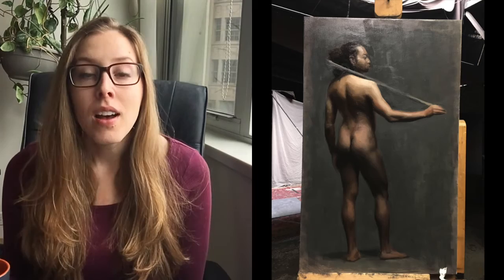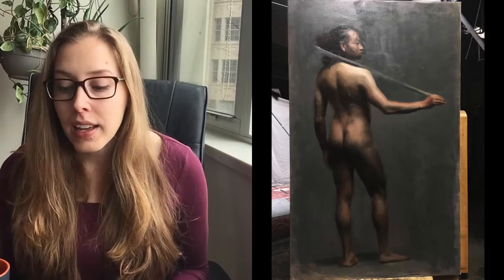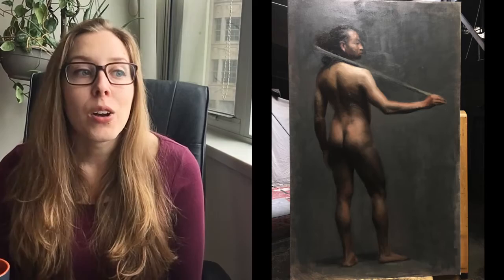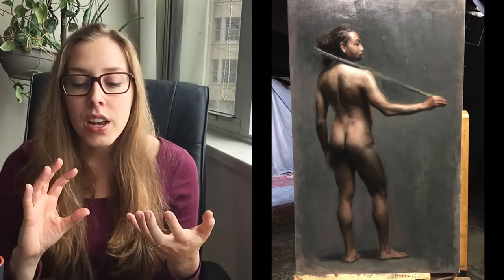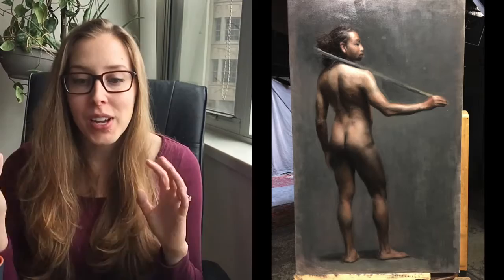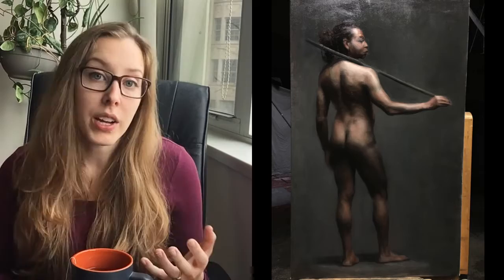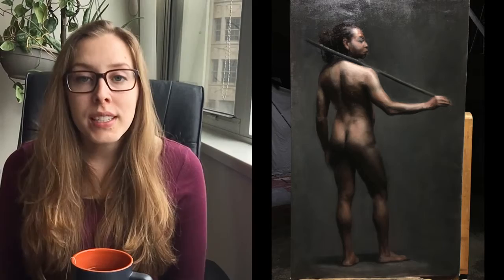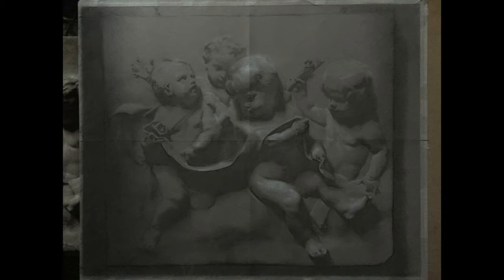Atelier Diary | PAINTING BACKGROUNDS AND RESOLVING